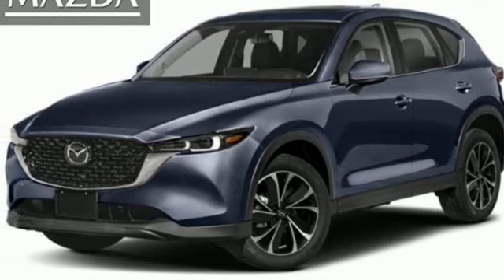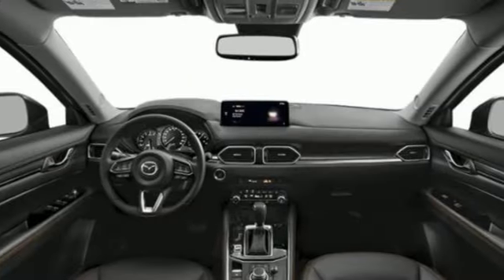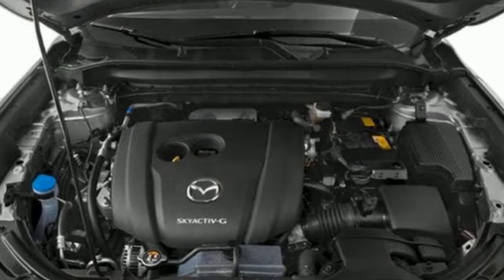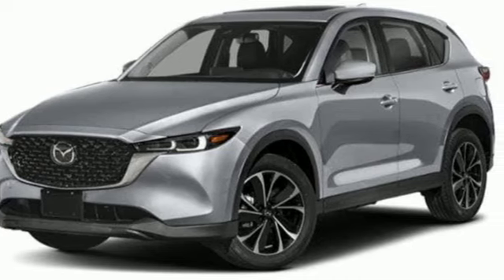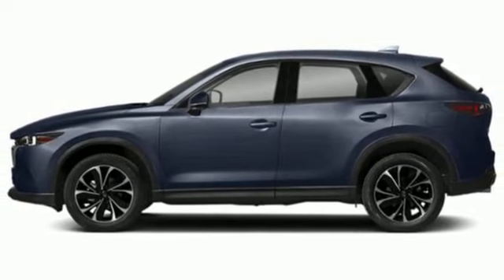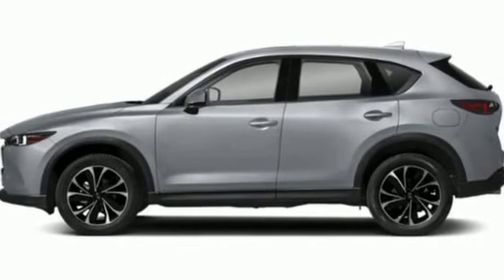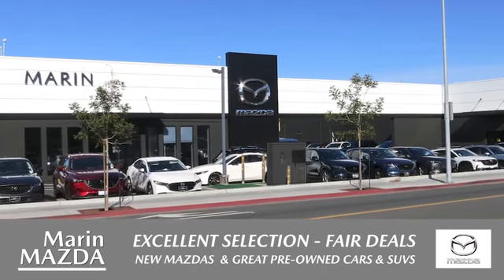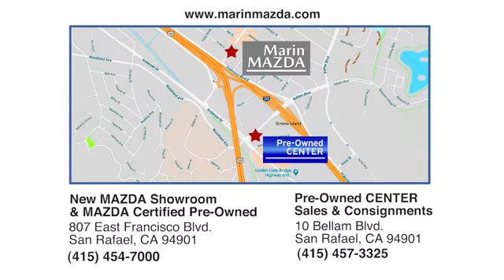New 2023 Mazda CX-5 San Rafael, CA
Year: 2023
Make: Mazda
Model: CX-5
Trim: 2.5 S Premium
Engine: SKYACTIV-G 2.5L I-4 gasoline direct injection, DOHC, VVT variable valve control, engine with cylinder deactivation and 187HP
Transmission: Automatic
Color: Deep Crystal Blue Mica
Interior: Black
Stock #: N0248
VIN: JM3KFBDM5P0207114
Marin MAZDA - Your Bay Area resource for MAZDA sales and service, locally owned and operated since 1980.A Please visit our new Mazda showroom at 807 Francisco Blvd East, San Rafael, CA. We invite you to come in for a test drive and experience this Alternative Premium Brand.A ** We want to EARN your business thru our NO HASSLE CAR SHOPPING EXPERIENCE!** We have Rebates, Special Finance Rates, Lease Specials, and More!** We will be happy to consider your OFFER.** We Finance MOST types of credit** WE TAKE ALL TRADESA Stop Clicking - CALL Emil, or Alex@ * x-2* or TEXT 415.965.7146A Contact Us Now TO GET PRE-APPROVED!!!A DISCLAIMERS: All offers on approved credit, not all applicants will qualify, contact us for details.A Total price shown is the factory MSRPA All prices are plus government fees and taxes, any finance charges, any dealer document preparation charge and any emissions testing.A All Inventory listed is subject to prior sale. While every effort has been made to ensure accurate data, the vehicle listings within this web site may not reflect all vehicle items. Web site pricing does not include any options that have been installed at the dealership. Vehicles shown may be in transit or currently in production. Some vehicle images shown are stock photos and may not reflect exact specification.A Please contact us regarding actual vehicle features, options & pricing.A Not responsible for pricing or typographical errors.A Please Email us for more info

Address:
807 Francisco Blvd East